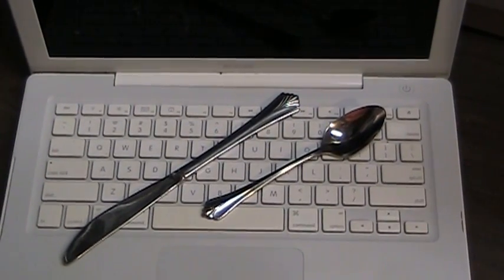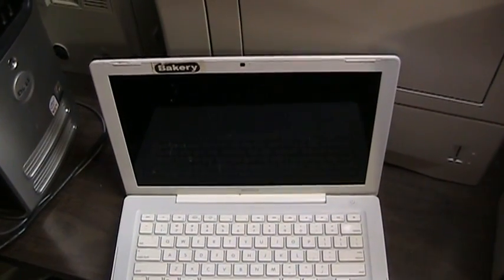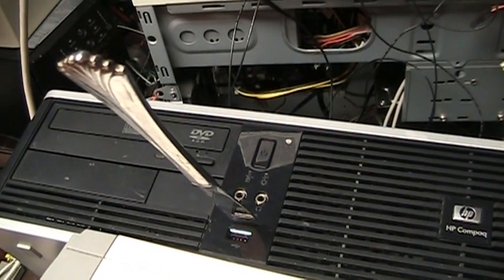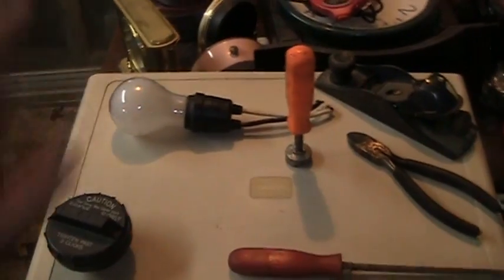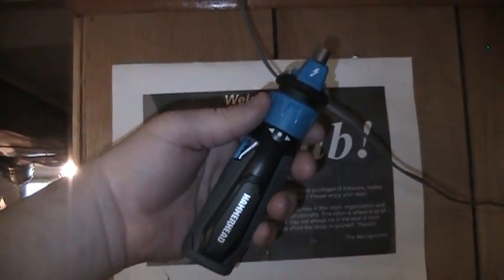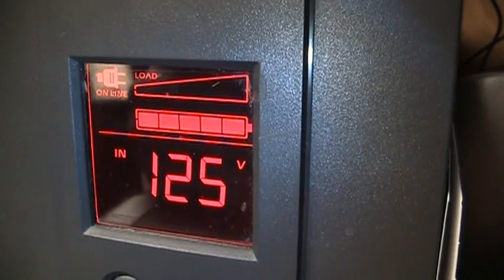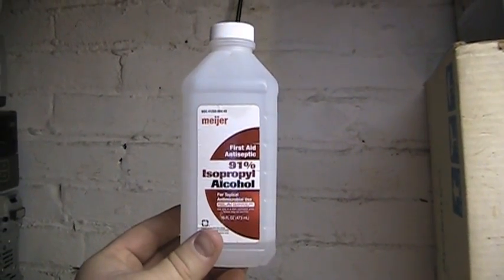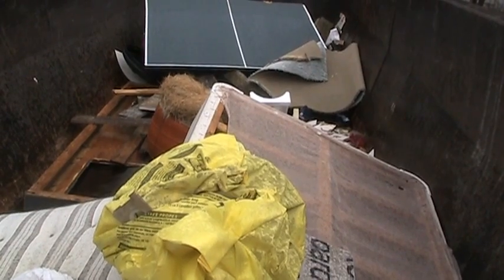April Fools 2016: Give your Wi-Fi Network Range a Serious Boost!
"UWBxill" shows you how: quickly, easy and at no cost.

(It's not as funny as it could have been. I didn't have much luck thinking of things to make it funnier and it was kind of a rush job anyway. Also: my apologies for the wind noise.)

I'd like to you all to know and appreciate just how much work went into shooting and (precisely!) editing all the clips in this video. So whether you like it or not, act impressed.